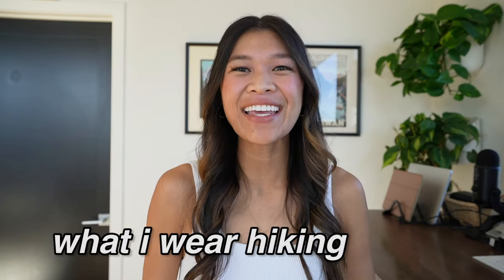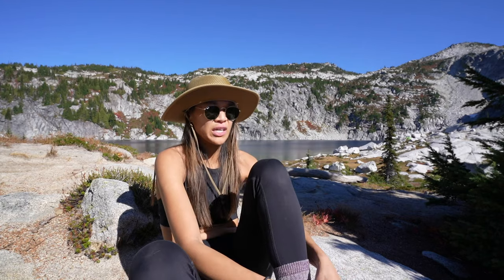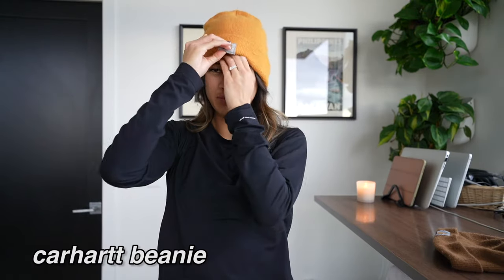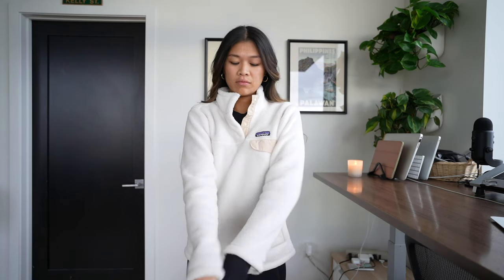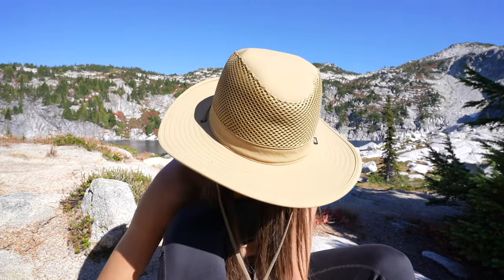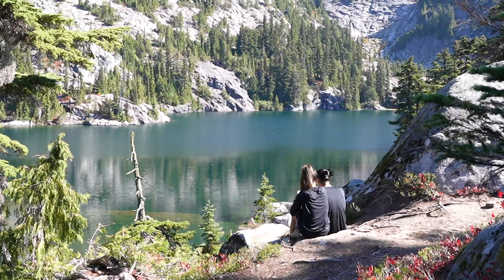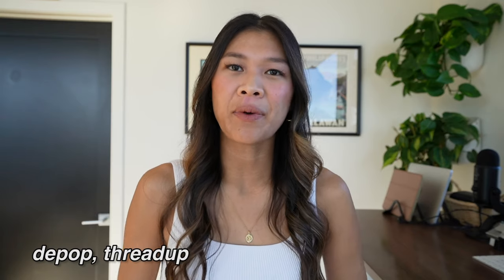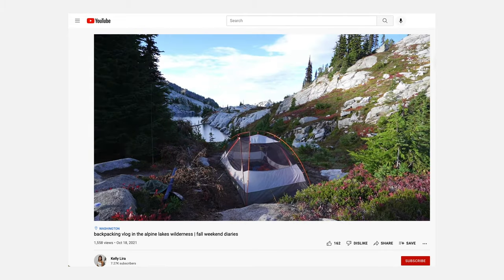what i wear hiking, backpacking, & camping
This is everything I wear when I go hiking, backpacking, and camping! I also go over tips when deciding what to wear (aka lessons I've learned from wearing the wrong thing lol) and where to buy outdoor clothing.
⇩ Timestamps and links below ⇩

0:00 - Intro
0:20 - What I Wear Hiking, Backpacking, and Camping
5:22 - Tips When Deciding What To Wear
7:43 - Where To Find Outdoor Clothing

The North Face fleece leggings
Nike shorts (similar)
Vasque hiking boots (similar)
Chaco sandals (similar color)
Lakers cap (similar)
Nike cap (similar)
Carhartt beanie
Turtle neck gaiter
Ray Ban sunglasses
The North Face fleece (similar)
Kelty backpack (similar)
Osprey day pack (similar)

Recorded and edited by Kelly Lira
Sony A7C
Canon G7X
Editing software: Adobe Premiere Pro
Microphone: Blue Yeti USB Mic

If you're new here, hi! I'm Kelly, a Southern California native now living in Seattle. I work full time and make videos for the mems :)